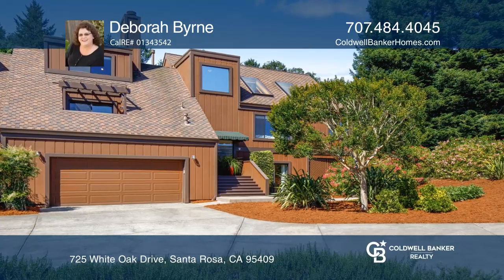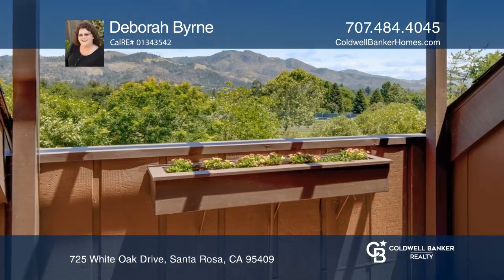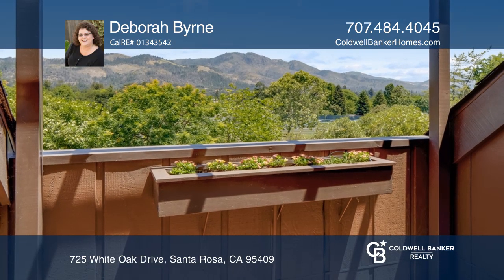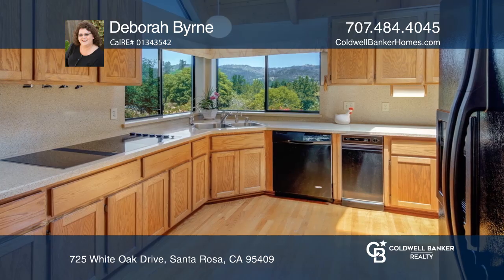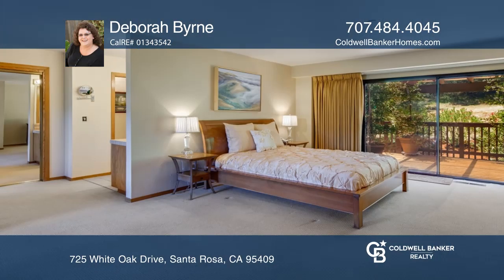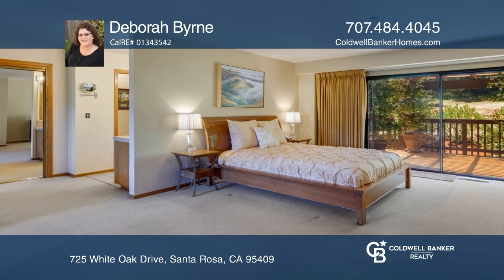725 White Oak Drive Santa Rosa, CA | ColdwellBankerHomes.com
725 White Oak Drive, Santa Rosa, CA

Enjoy the exceptional feeling of privacy in this elegant large home with stunning mountain views. The property backs to the meadow and wooded common area adjacent to Annadel Park for a complete sense of peace and nature. The main living area contains the living room, dining room, kitchen, master sui